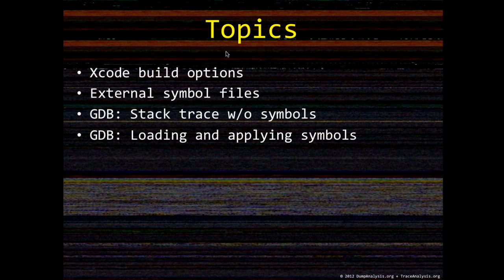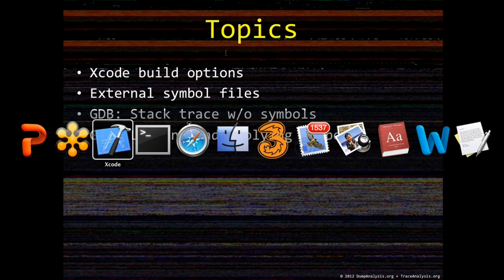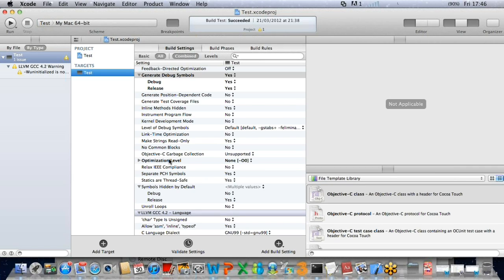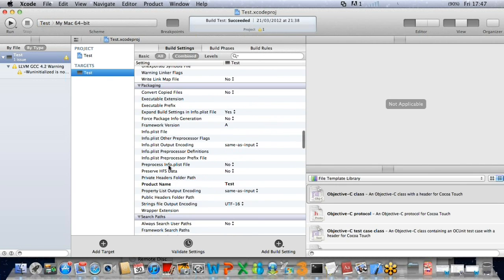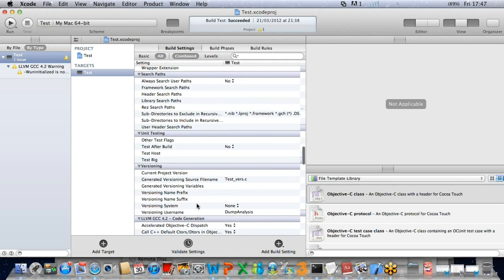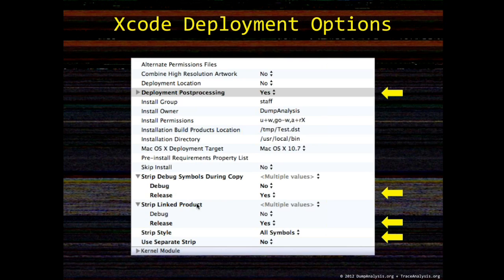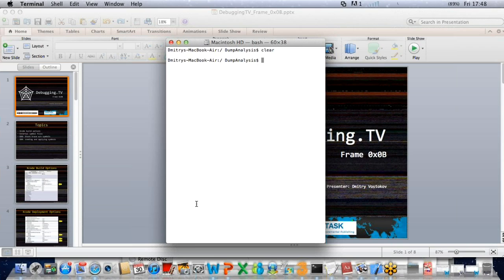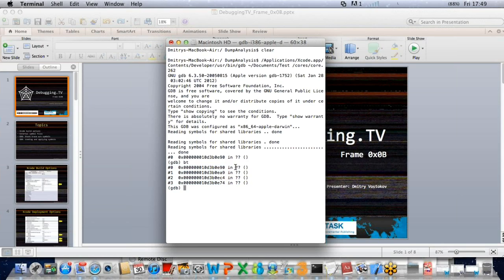Debugging.TV Frame 0x0B (Mac OS X)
This episode discusses Xcode build options related to symbols, shows loading and applying external symbol files in GDB.